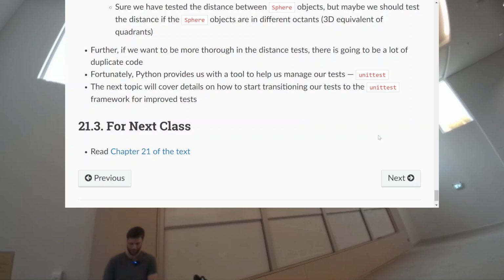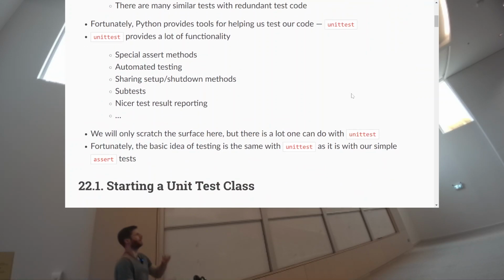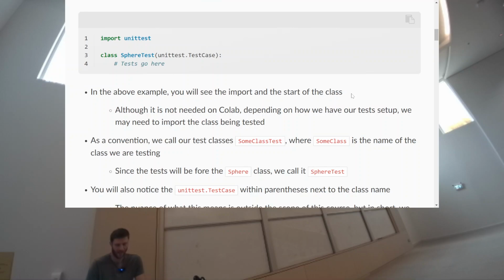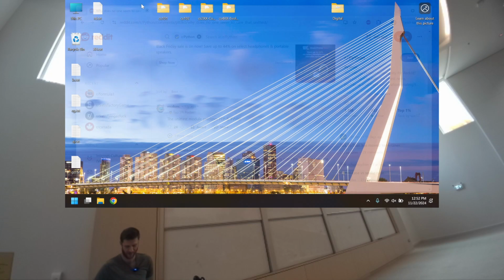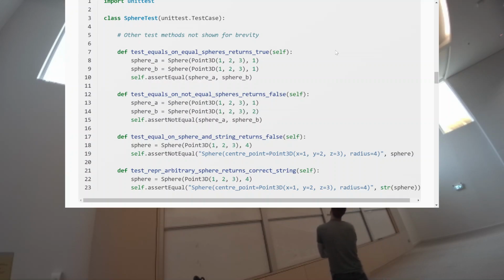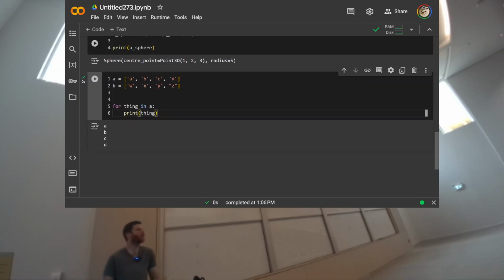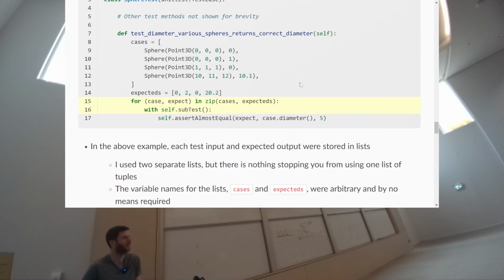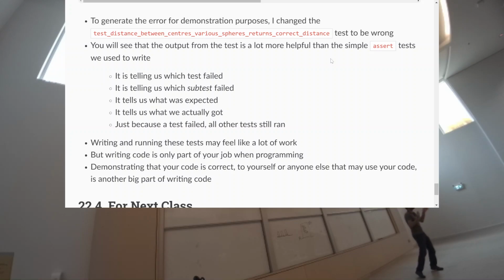CSCI 161 --- November 22, 2024: Unittest